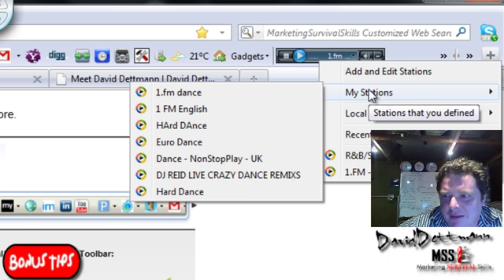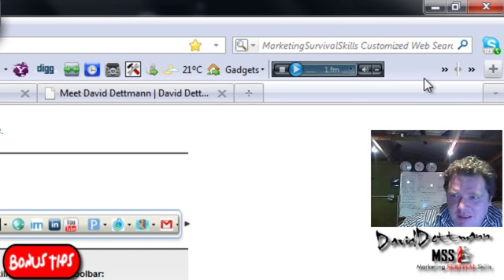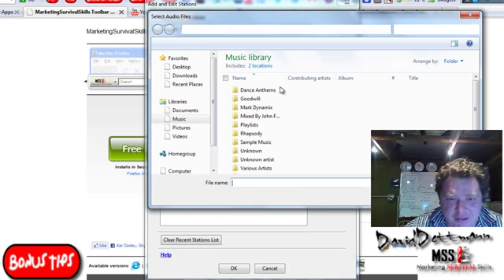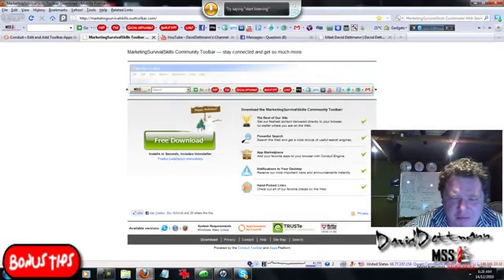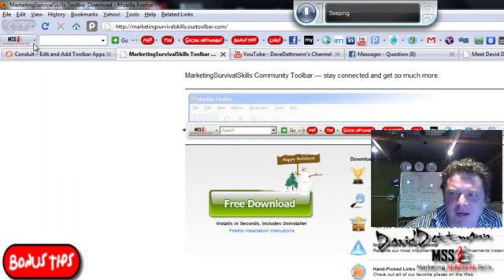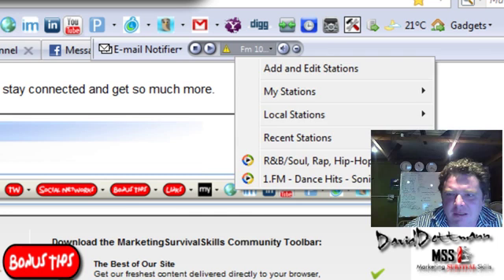Social Network ToolBar Live Radio Video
In this Video how to Get 100s of Radio Channels Free with Our Toolbar